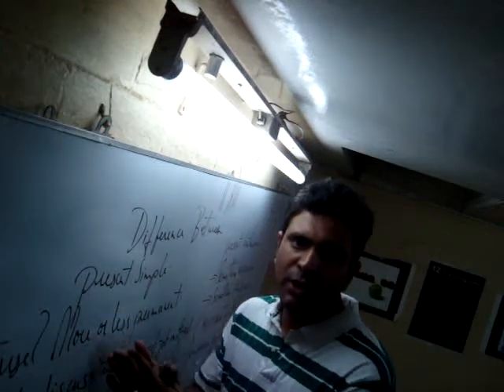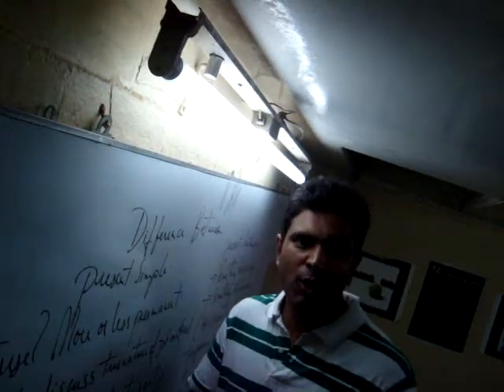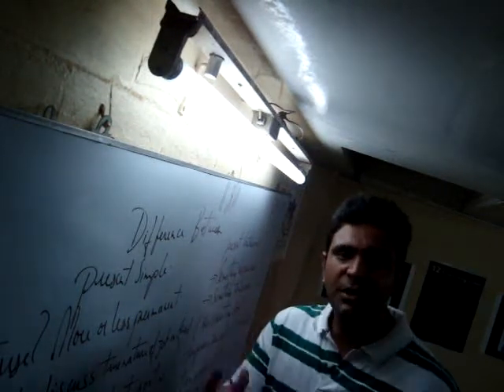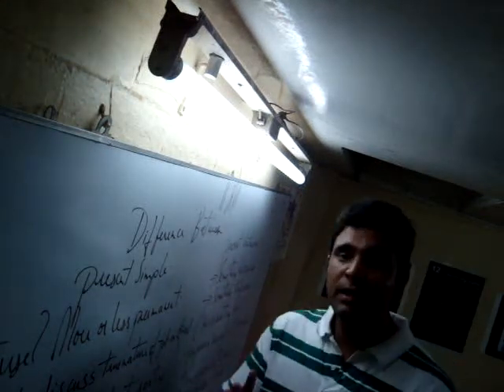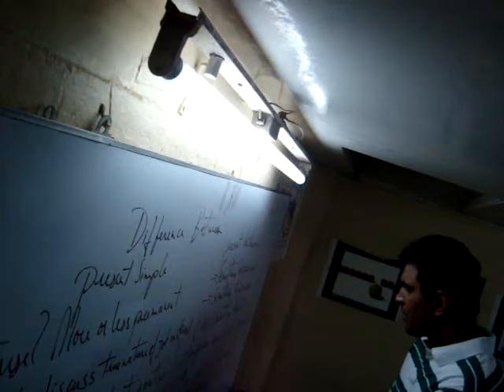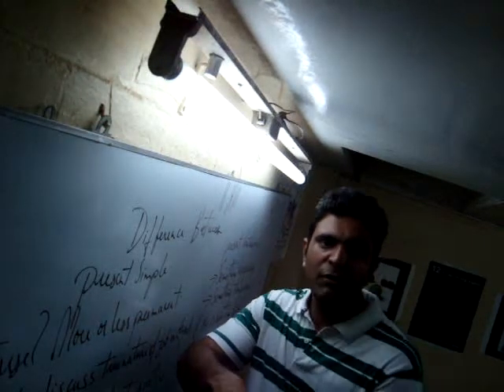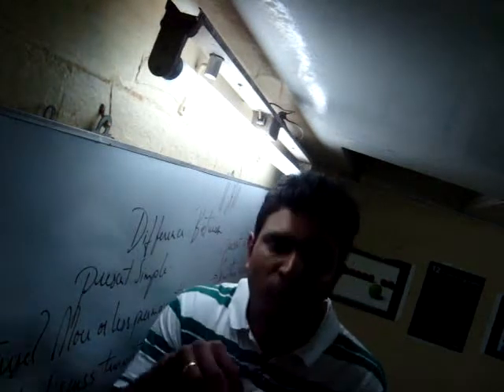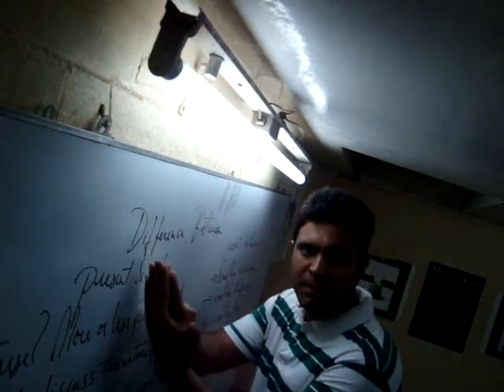English Tenses,Simple present & Present Continuous..MPG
This video describes references and purposes for using simple present and present continuous Tenses.Video is a work of Tendulkar's languages Institute a premiere learning Center In India for learning English & Foreign Languages.We take English Developing Courses For Individuals, Students,Graduates,Professionals & for Corporate houses.you can also log onto or mail me at